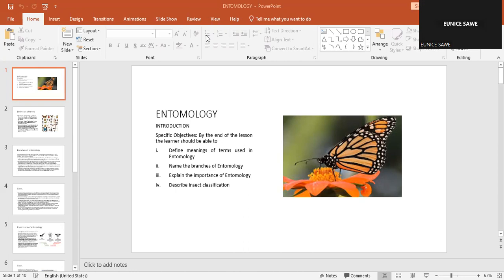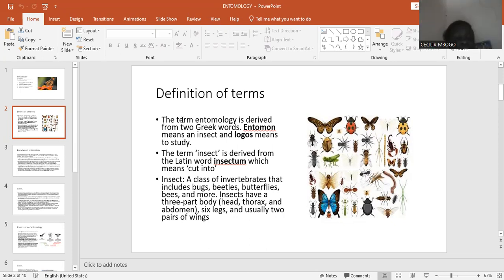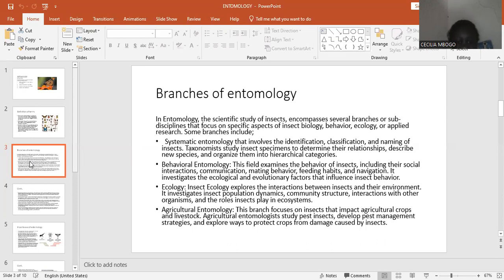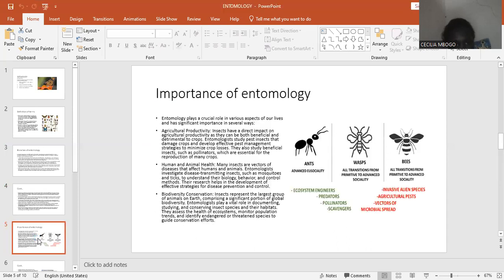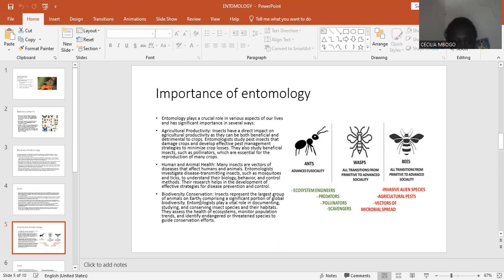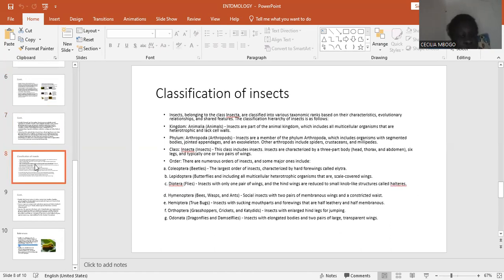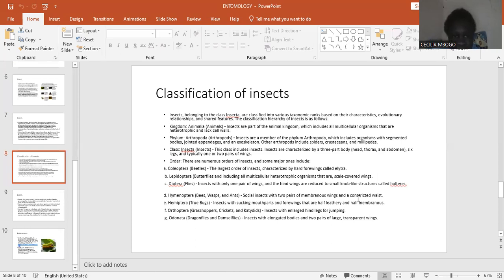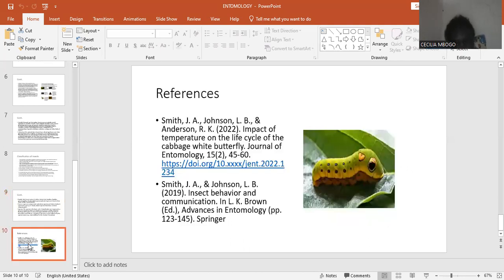INTRODUCTION TO ENTOMOLOGY